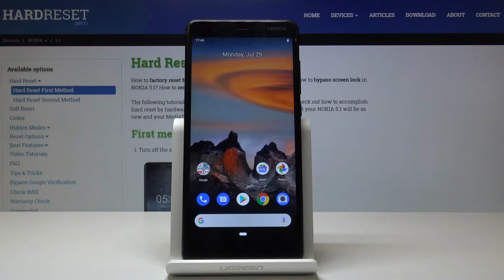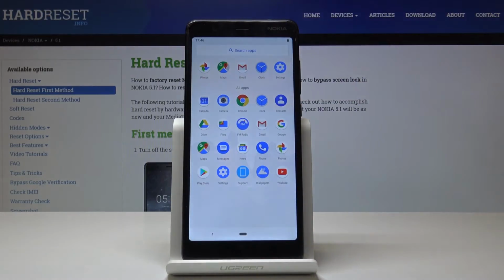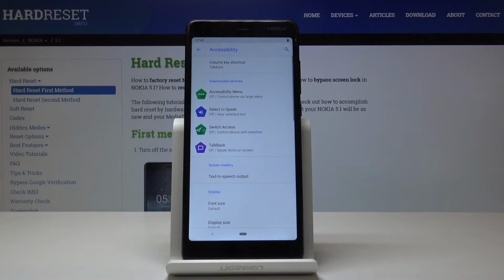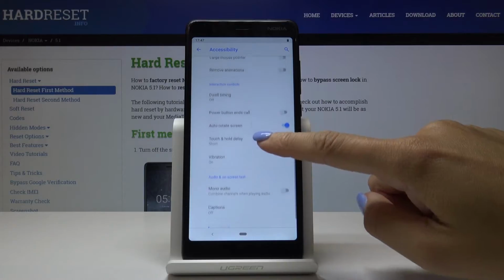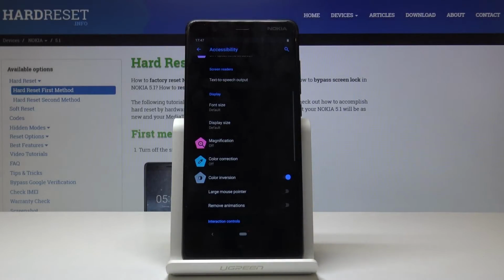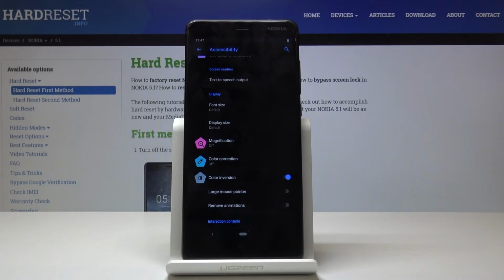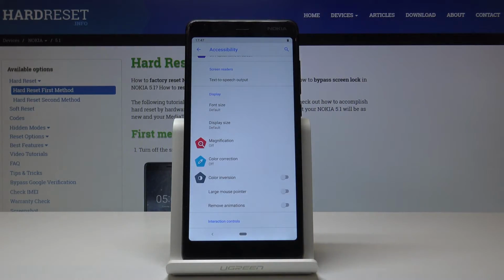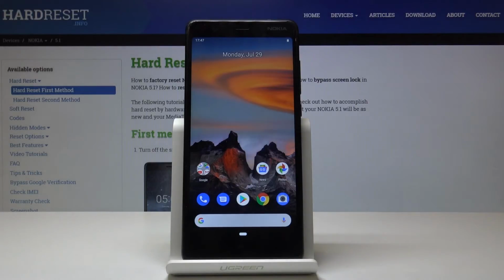How to Activate Color Inversion in NOKIA 5.1 - Enable Dark Theme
Find more info about NOKIA 5.1:
Are you looking the way to invert display color in NOKIA 5.1? We are presenting a video tutorial, where you are able to learn how to make you NOKIA 5.1 minimalistic, dark or totally different. Let’s learn how to get access to the display settings to set up a color inversion feature and enjoy the new look of our Nokia device.

How to use Color Inversion in NOKIA 5.1? How to activate Color Inversion in NOKIA 5.1? How to activate dark mode in NOKIA 5.1? How to enable Color Inversion in NOKIA 5.1? How to invert display colors in NOKIA 5.1?